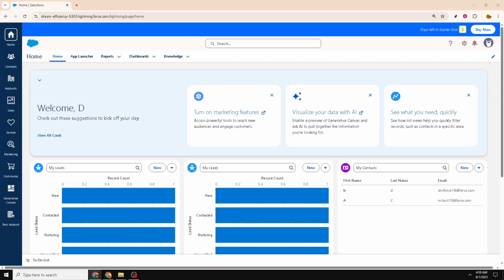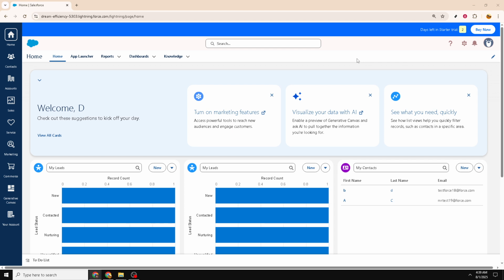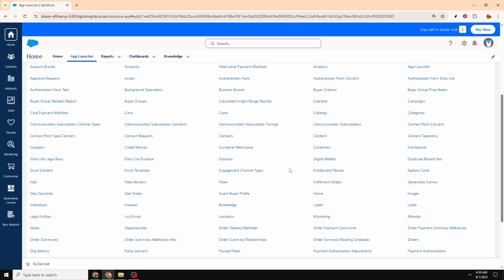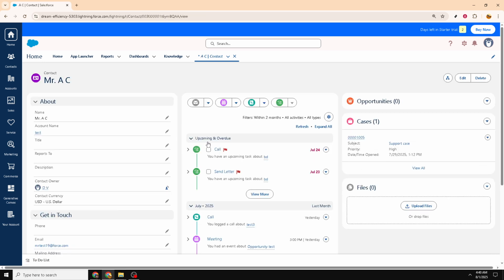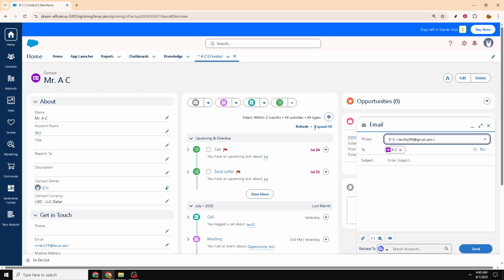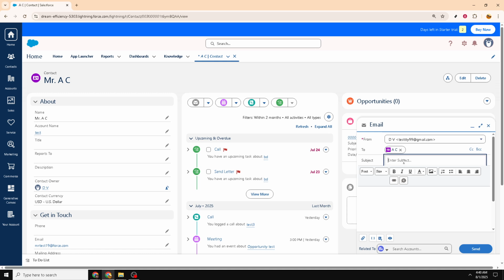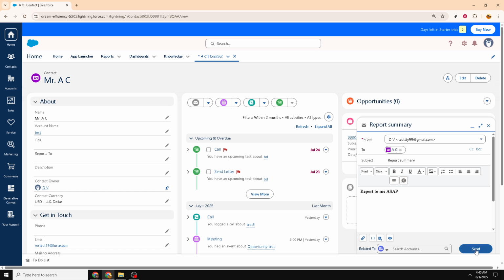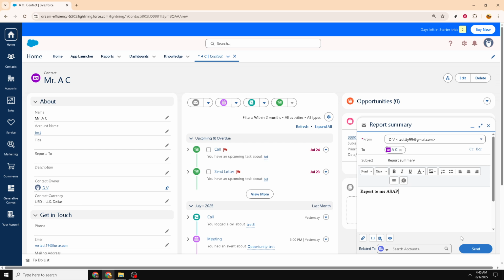How to Send an Email Out of Salesforce - User Tutorials ( 2025 guide )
How to Send an Email Out of Salesforce - User Tutorials